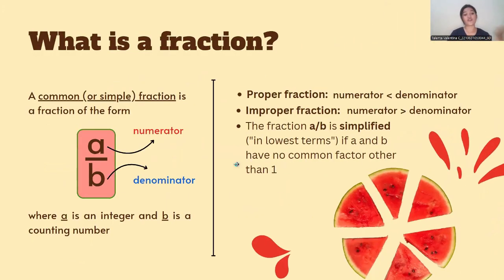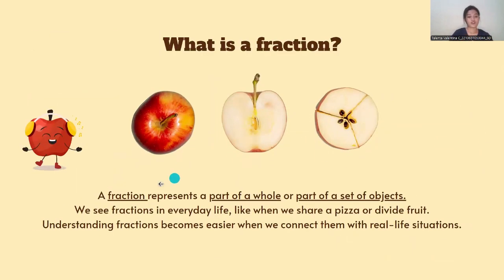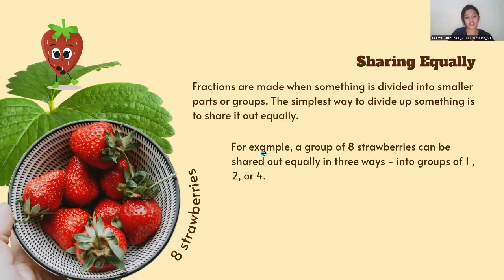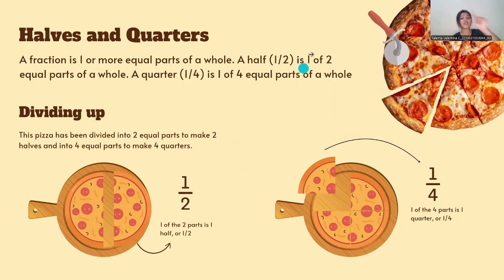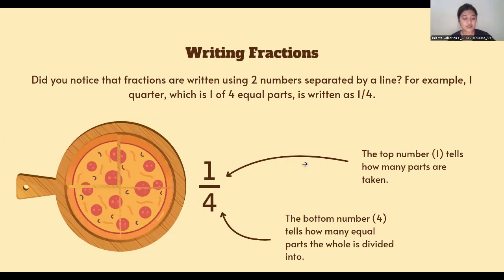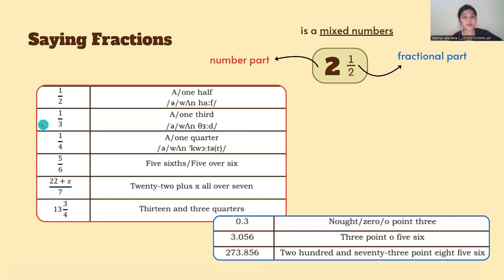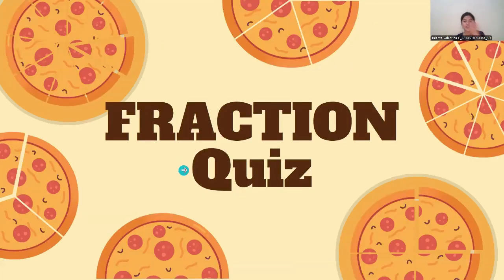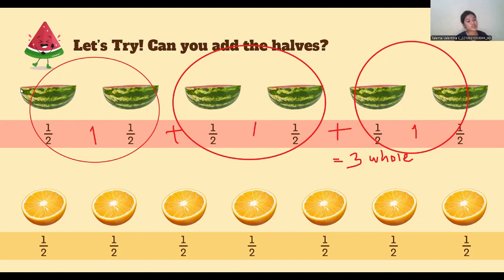What is Fraction | Understanding Fractions Easily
Welcome to today’s math class! 📚
In this fun and easy-to-follow video, we’ll learn all about fractions — what they are, how they work, and how we use them in everyday life! From sharing apple & strawberries 🍎🍓to slicing up delicious pizza 🍕, this lesson makes math come alive!

📌 What you’ll learn:
1) What is a fraction?
2) Proper and improper fractions
3) Sharing equally using real-life examples
4) Halves, quarters, and more
5) How to write and add fractions
6) Fun quiz at the end!

Perfect for elementary and middle school students learning basic fractions.
🎉 Let’s make math fun and simple!

📢 Share this with your friends and let’s learn together!